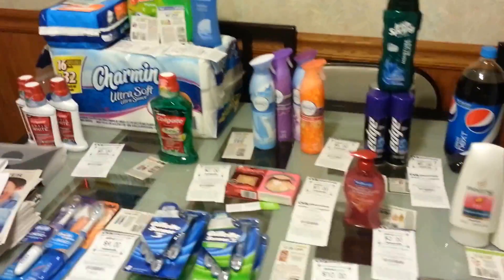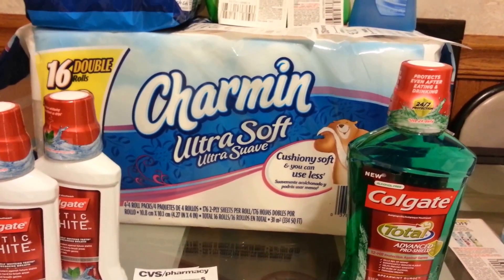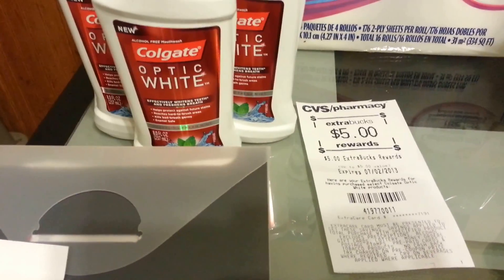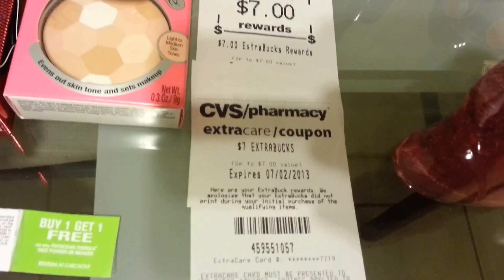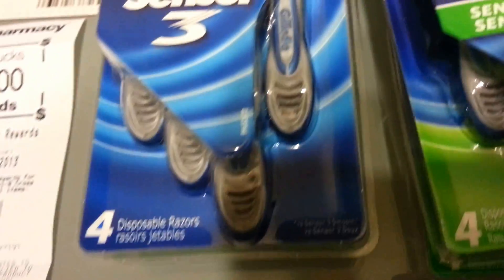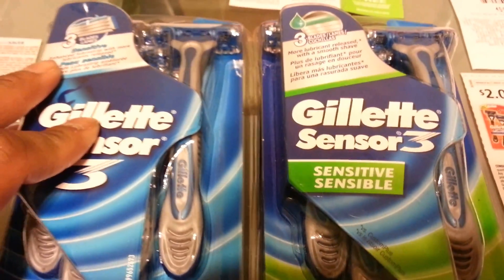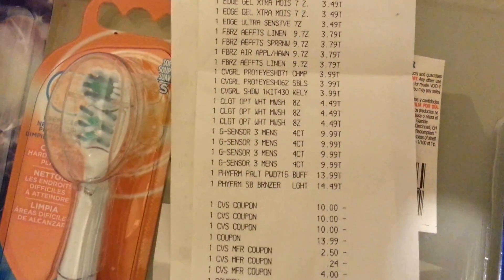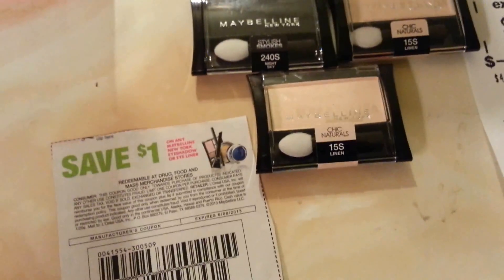CVS 6/2/13 saved $332.32 paid $12.46 (tax)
The OOP $16.57 is including the $4.11 on money card, so without the money card my OOP is $12.46
Great week at CVS

Here's a video from thekrazycouponlady explaining on how to use savingstar